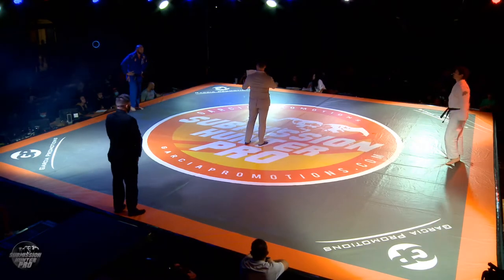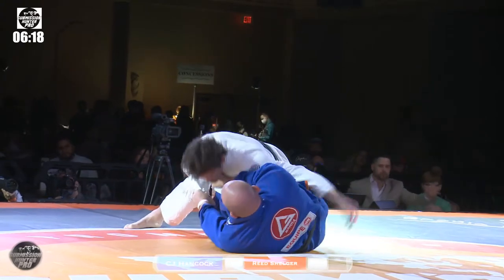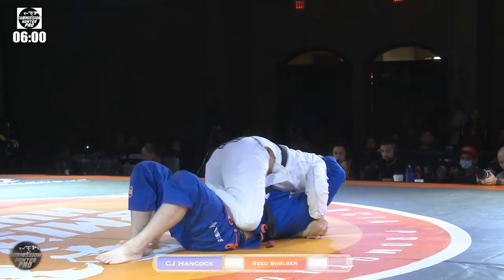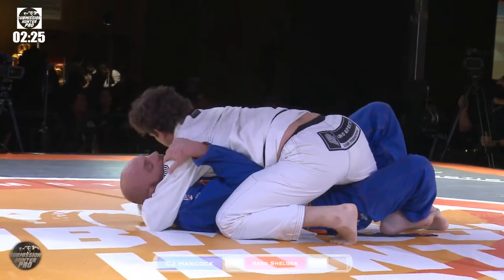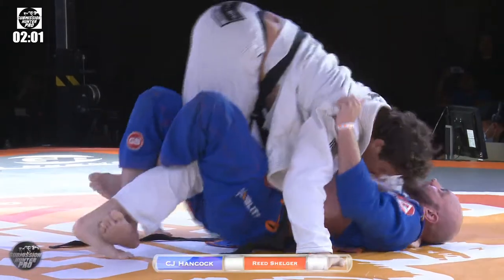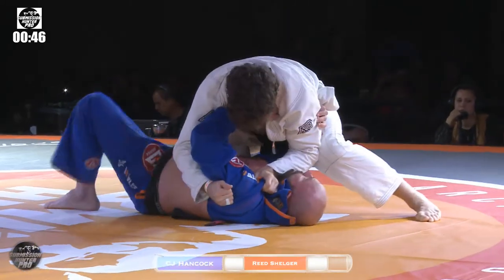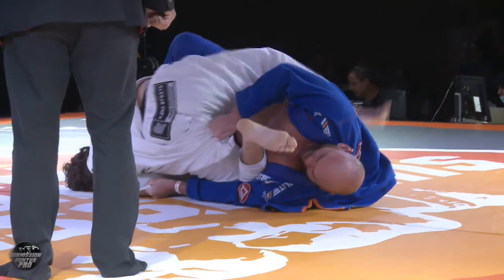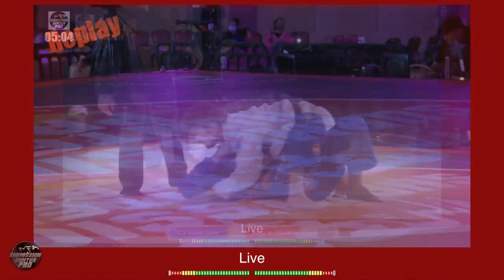Submission Hunter Pro 58 CJ Hancock vs Reed Shelger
Submission Hunter Pro #58  10/03/20 From the Bayou Event Center in Houston Texas. Texas #1 Submission Grappling and Brazilian Jiu-Jitsu Superfights
With over 30 matches it was a phenomenal night of Brazilian Jiu-Jitsu and Submission Grappling super fights with highlight-reel finishes in every division.